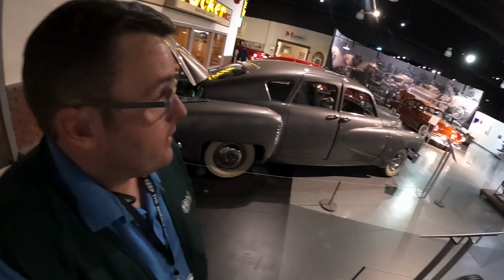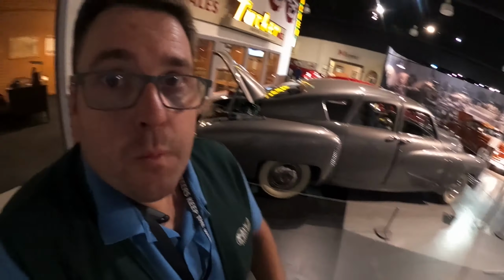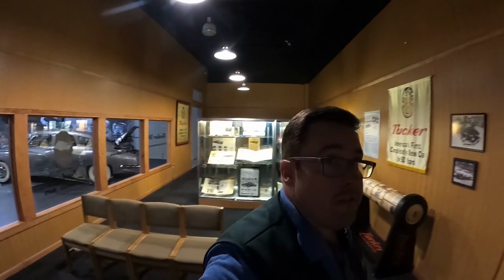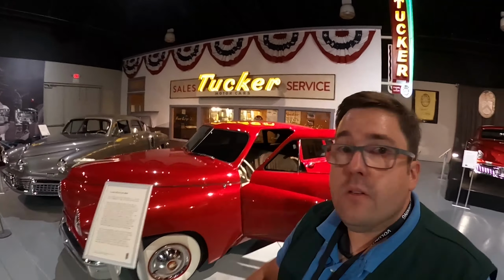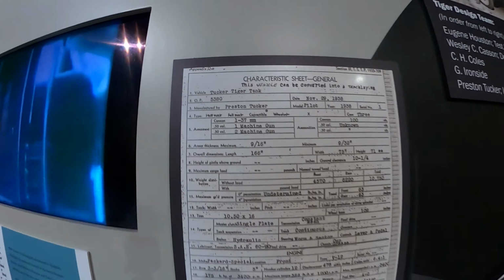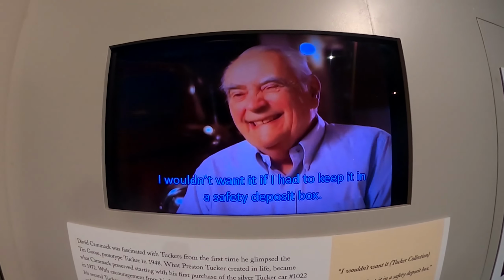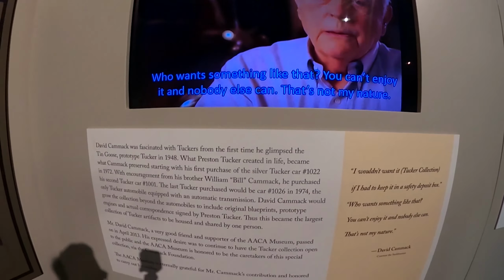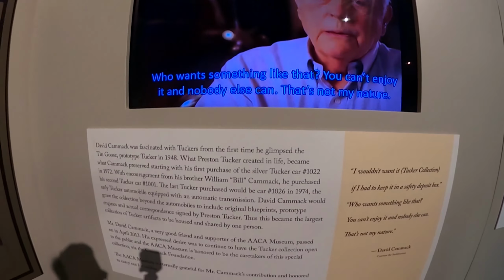Tucker cars at the AACA Museum exhibit | AACA auto museum Cars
Follow along as I explore the Tucker exhibit at the AACA Museum. The Museum’s Cammock Gallery is home to the world’s most extensive Tucker collection. The gallery, named for Tucker historian and collector David Cammock, displays an interactive exhibit chronicling Preston Tucker’s vision, determination, and struggles to build the “Car of Tomorrow.”

Through his Chicago-based start-up, Tucker set out to revolutionize the automobile industry. He designed and built 51 innovative ’48 vehicles unmatched by other offerings on the post-war American market. The Cammock Gallery is home to Tucker models #1001, #1022, #1026, along with the Tucker factory test chassis and engine prototypes.

Jason and Jacks! | New building for projects | Jason & Jack"